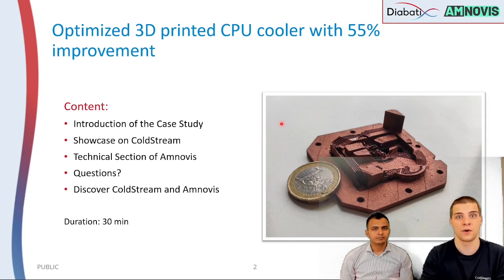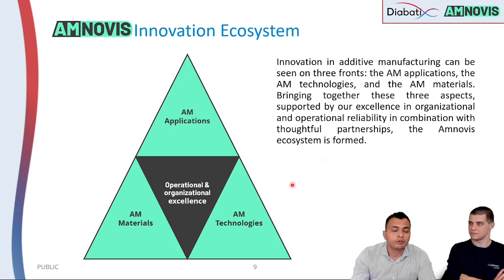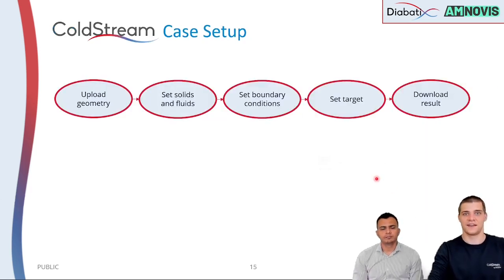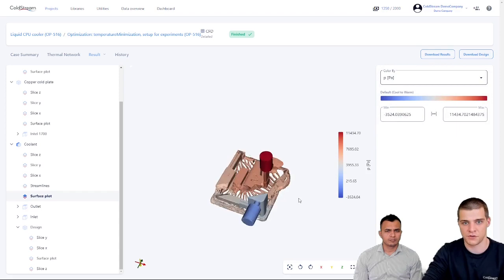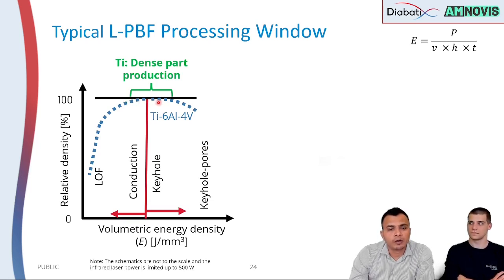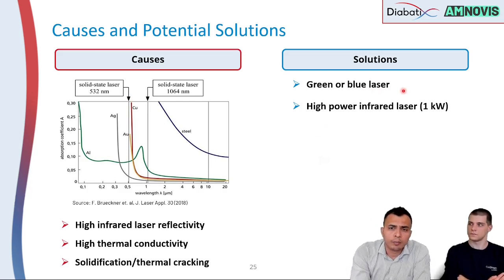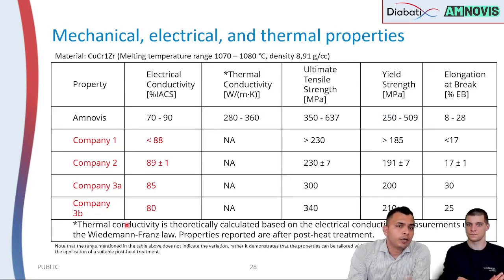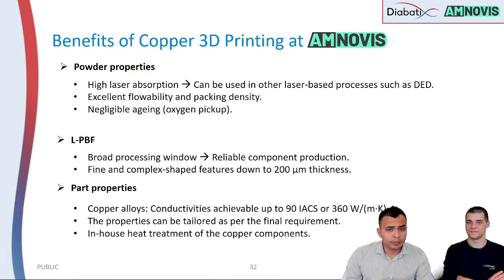55% better CPU cooling by combining generative design by Diabatix & advanced 3D printing by Amnovis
CPU overheating can damage the processor and cause instability in the computer. An efficient CPU cooling system ensures the best experience for the PC's performance. A 3D-printed custom heat sink can offer the ideal heatsink to keep the components within permissible operating temperature limits.